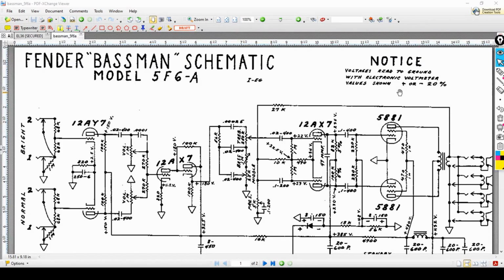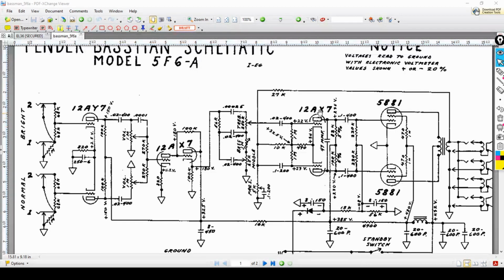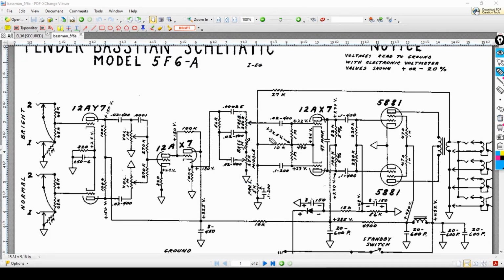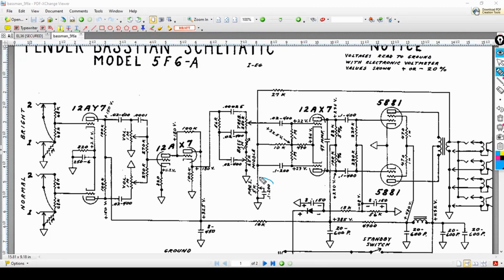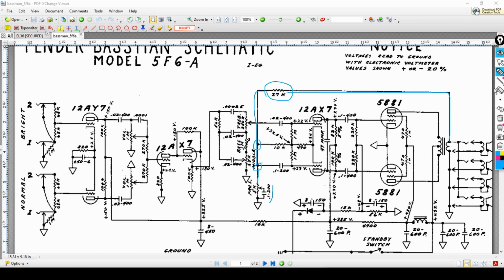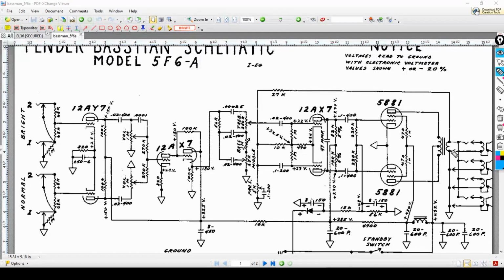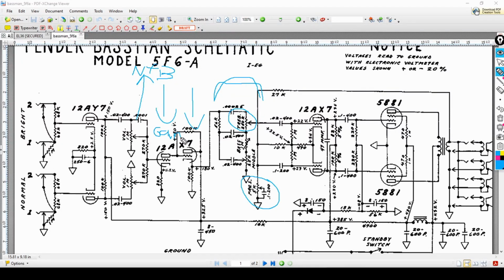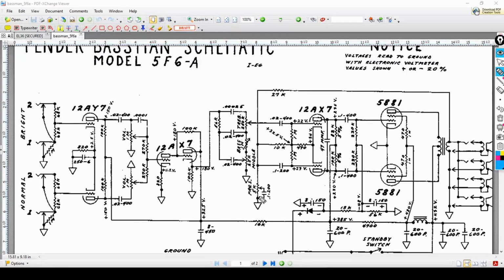Treble vs. Presence - What is the Difference? Amp Controls Explained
Many amps have a treble and a presence control, but they appear to do a similar thing to your tone?  I explain what is the difference between the two controls and how you can use them to their fullest capability.